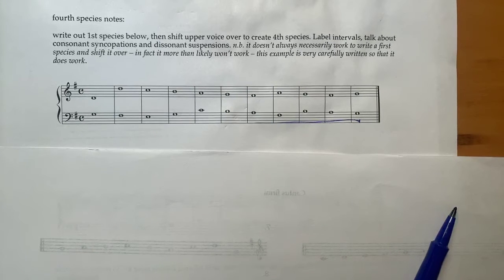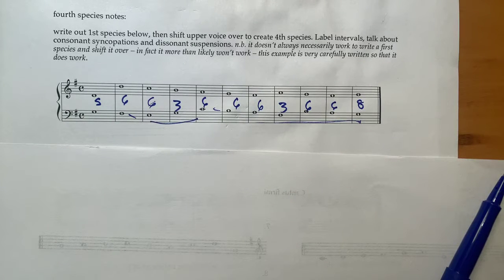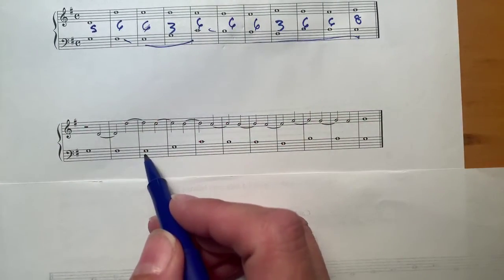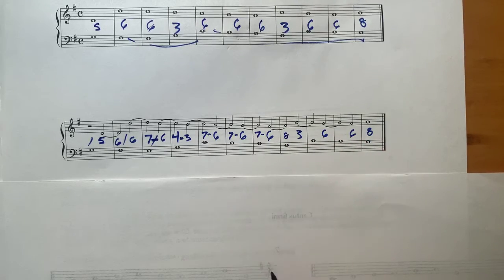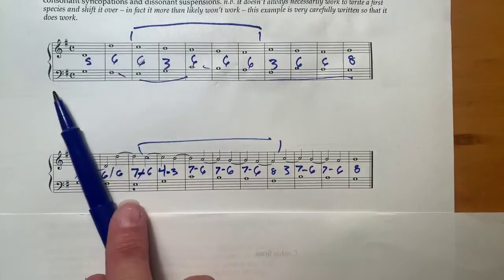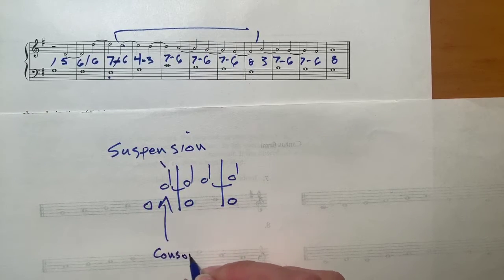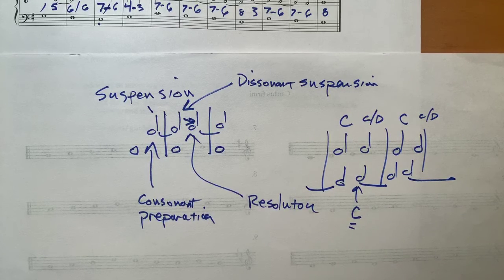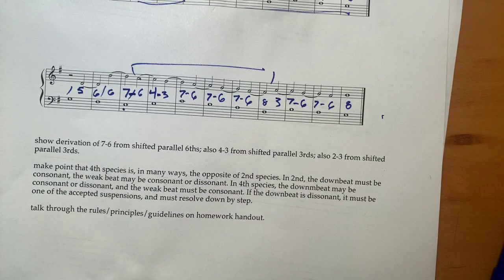MUS 454 Fourth species video 1: introduction